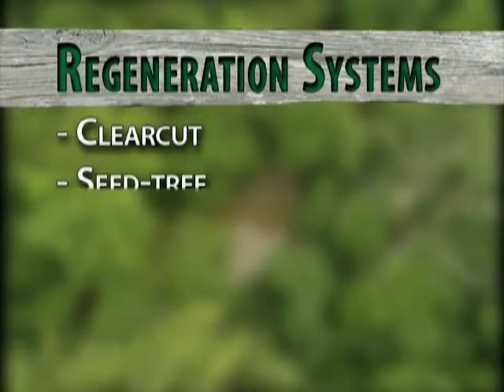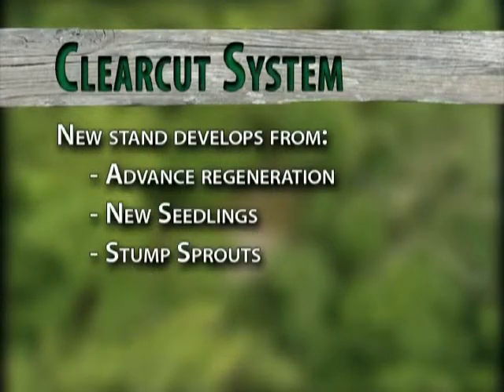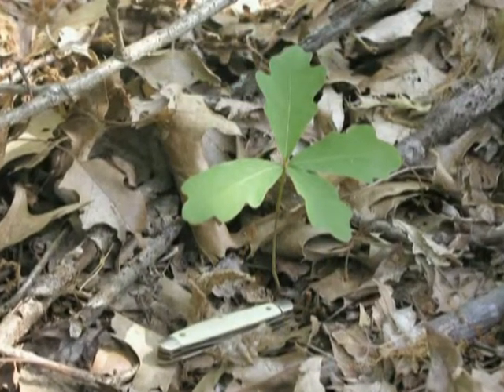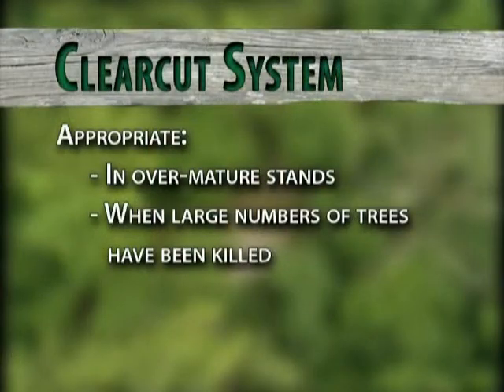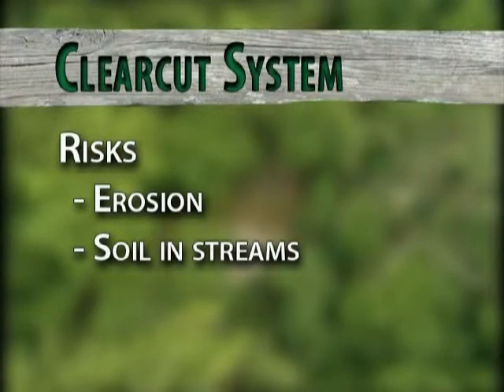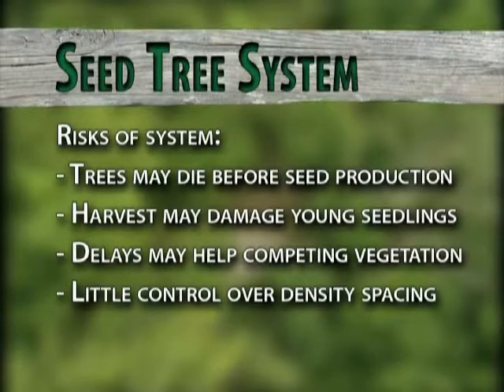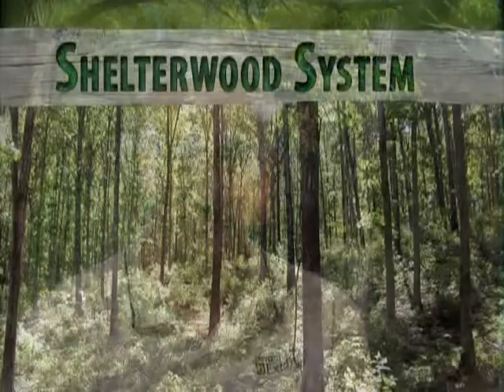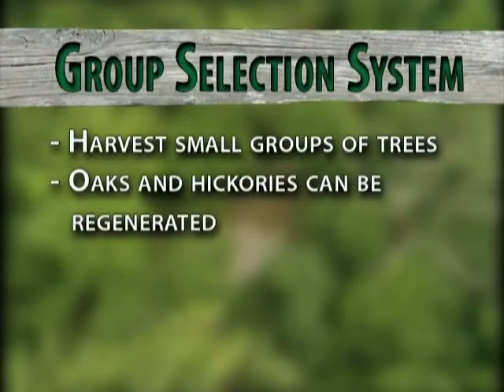Regeneration Cuts (2.10)